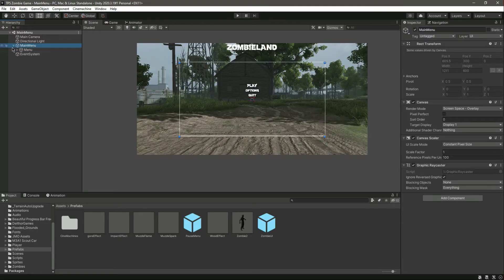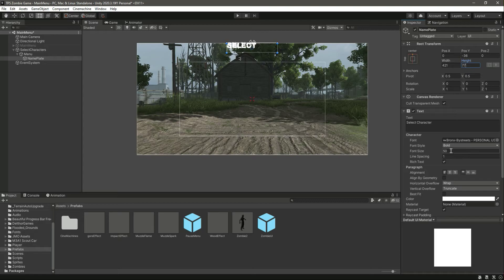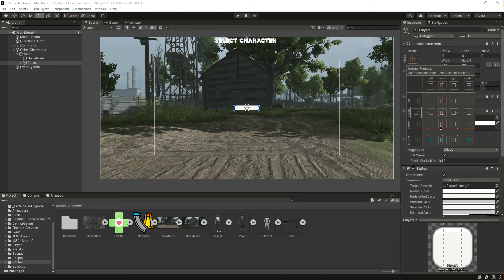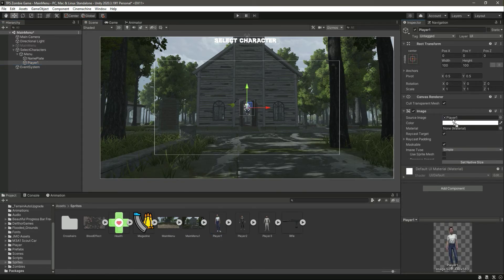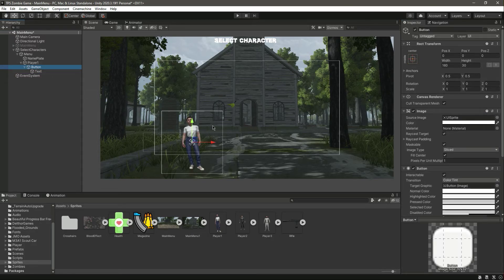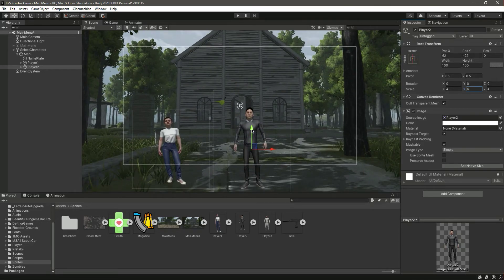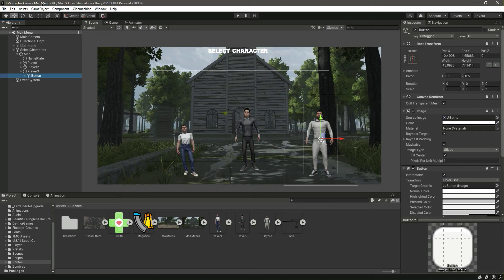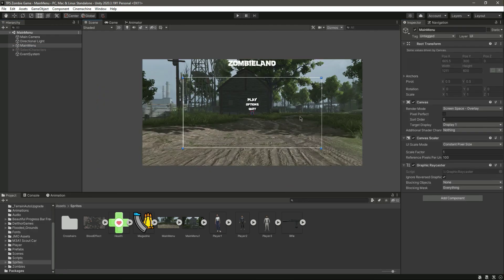Unity Multiplayer Character Selection | Choose Character Menu Scene Tutorial - Resident Evil Clone